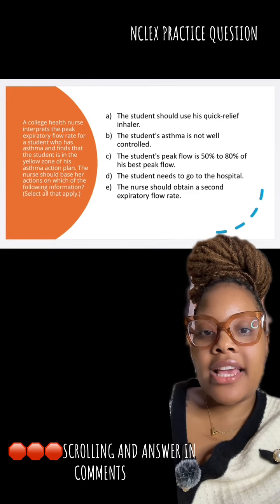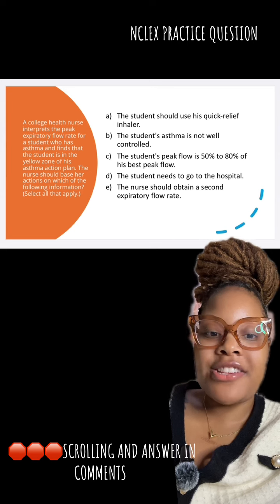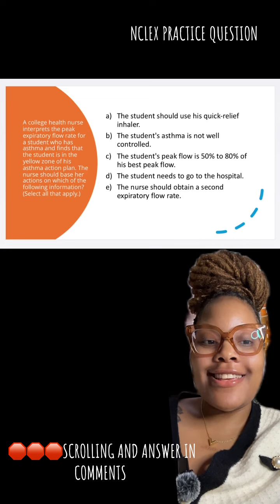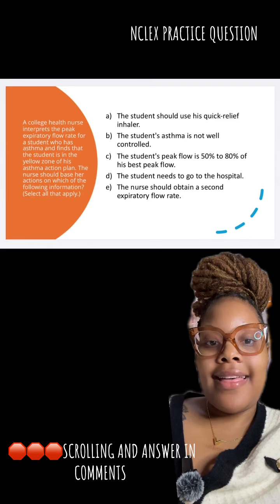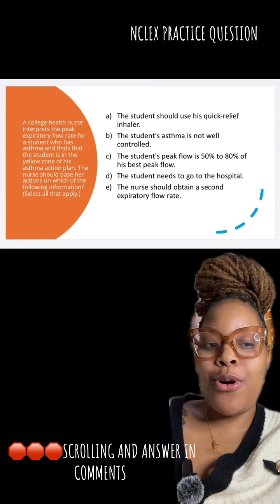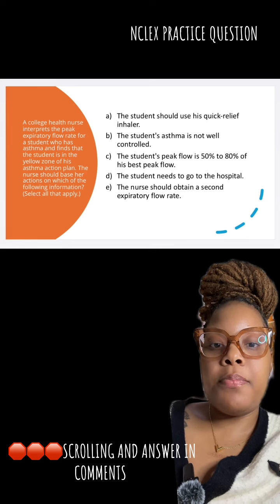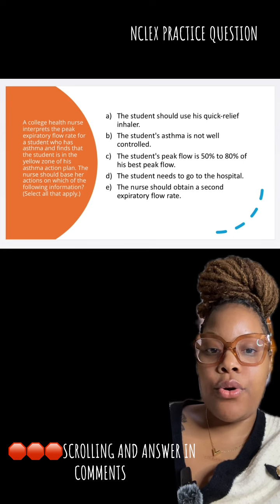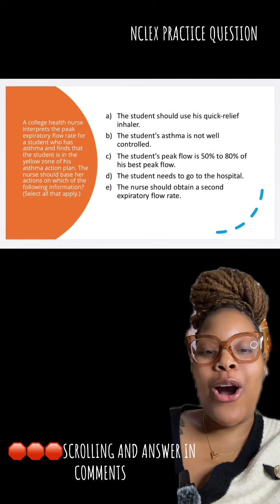NCLEX PRACTICE QUESTION